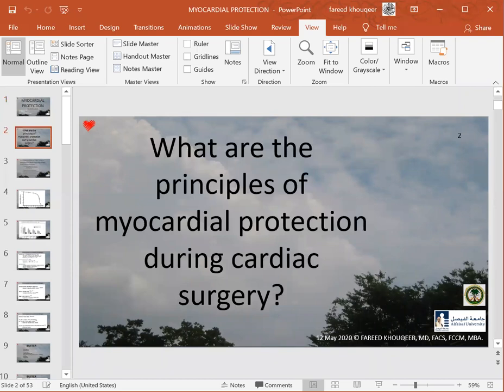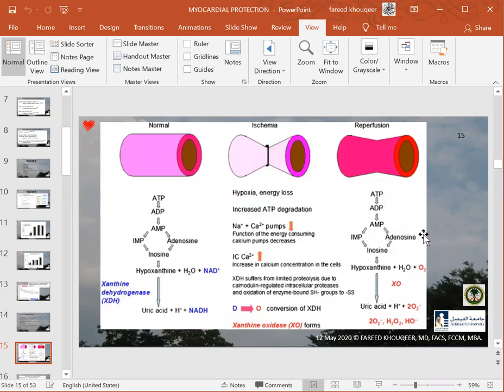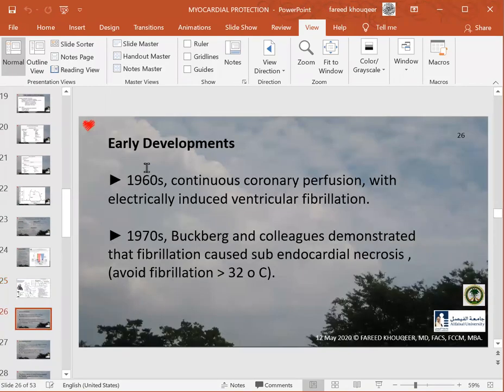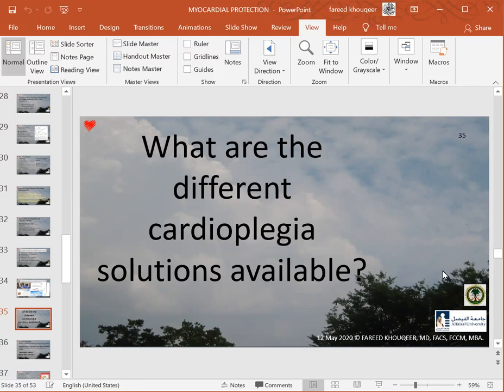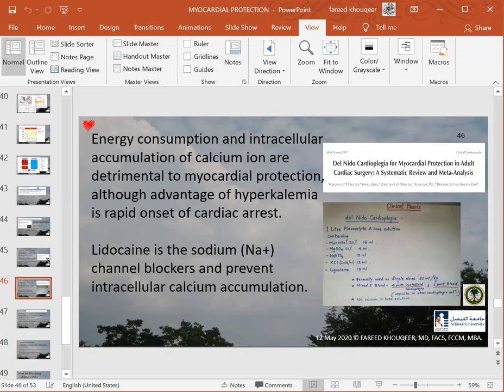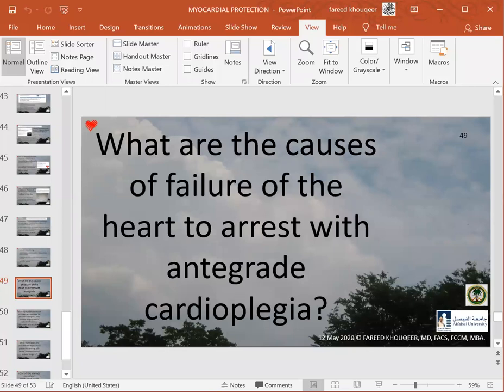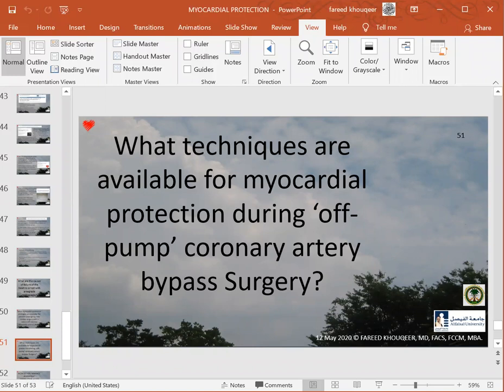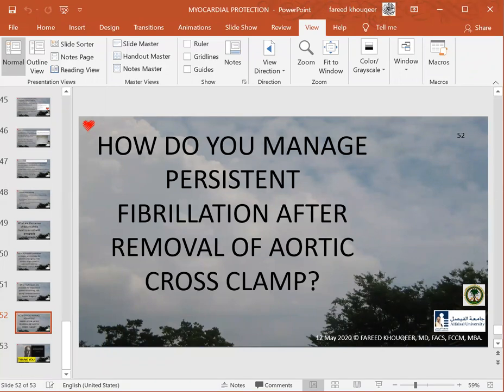Myocardial Protection ( Dr. Fareed Khouqeer )